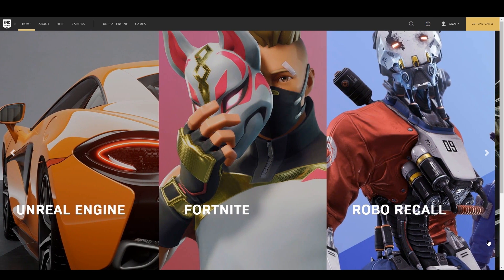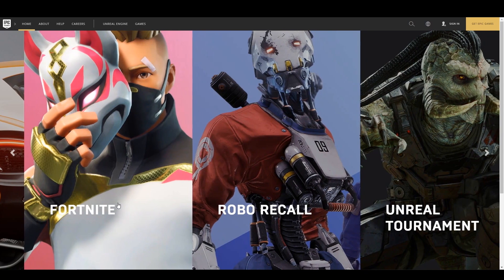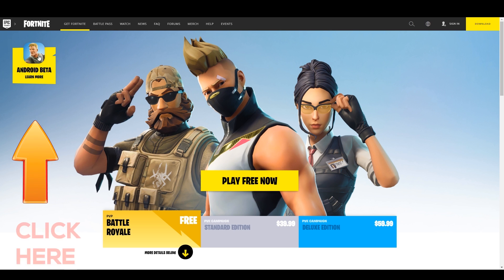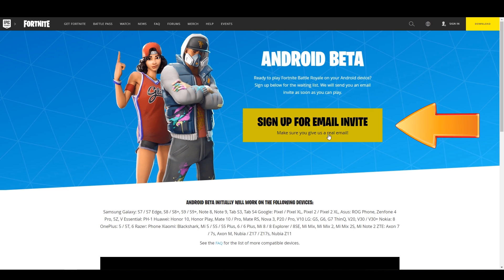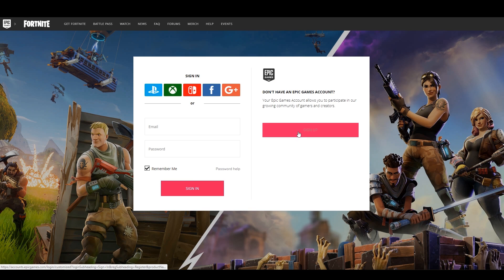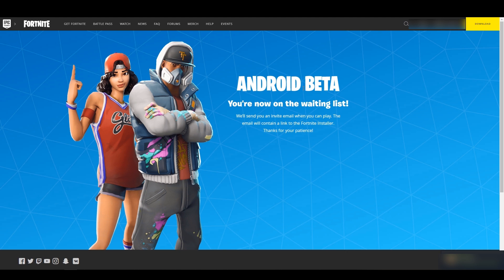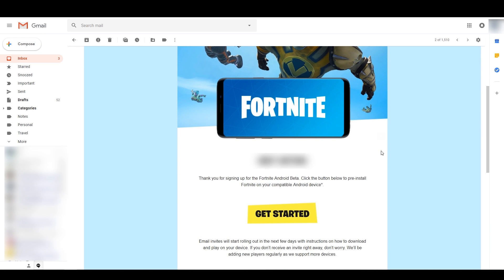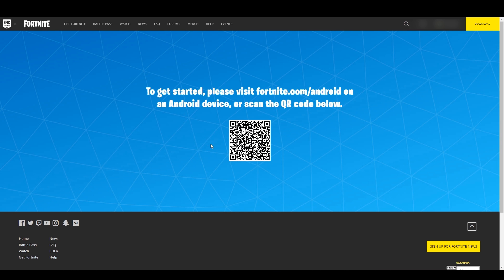*NEW* How to get FORTNITE on MOBILE? -Now Play Battle Royale On ANDROID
To GET Fortnite Invite head over to the official website link below-

Supported Mobile Models at the time of making this video-

Samsung- Galaxy S7/S7Edge, S8/S8+,S9/S9+, Note8/Note9, Tab S3/Tab S4
Google- Pixel/Pixel XL, Pixel 2/Pixel 2XL
Asus- ROG Phone, Zenfone 4 Pro, Zenfone 5Z, Zenfone 5
Essential Phone- PH1
Huawei- Honor 10, Honor Play, Mate 10/Mate 10 Pro, Mate RS, Nova 3, P20/P20 Pro, V10
LG- G5/G6/G7 ThinQ, V20/V30/V30+
Nokia- NOKIA 8
OnePlus- 5/5T, 6
Razer Phone
Xiaomi- BlackShark, Mi5/5S/5S Plus/6/6 Plus Mi8/8 Explorer/8 SE, MiMix/MiMix2/MiMix2S, MiNote2
ZTE- Axon 7/7S, Axon M, Nubia Z17/Z17S/Z11